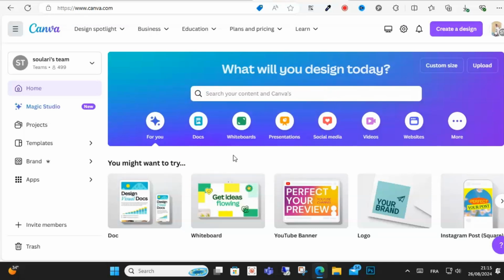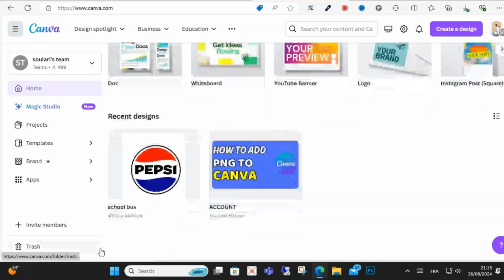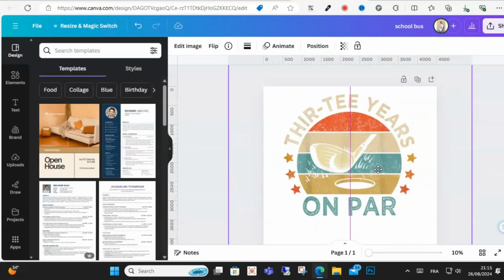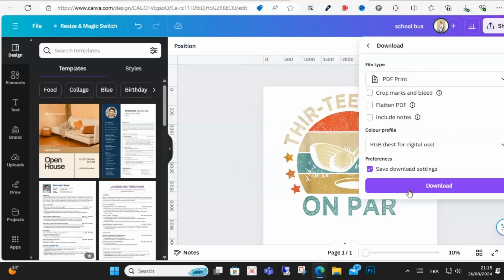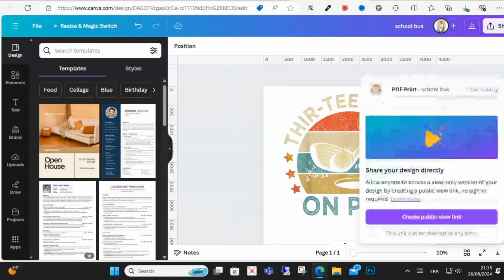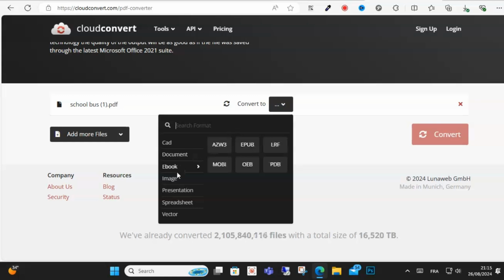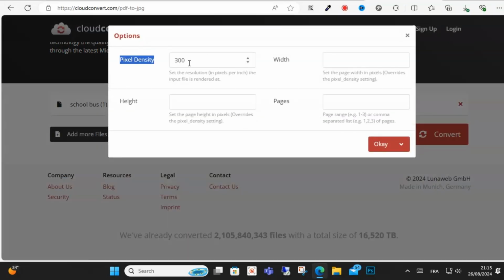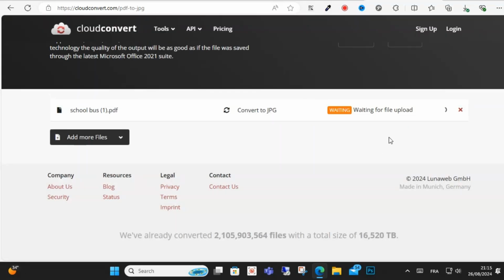How to get 300 dpi resolution Images using Canva tool -Tshirt Design ( FULL GUIDE)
This video is on how you could achieve 300 dpi resolution image using canva tool which you could use for tshirt design printing.